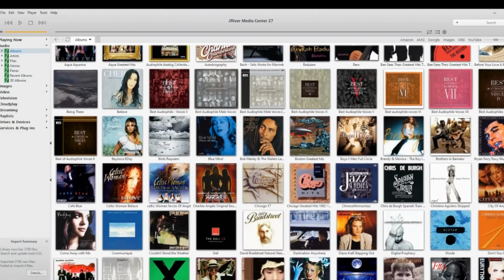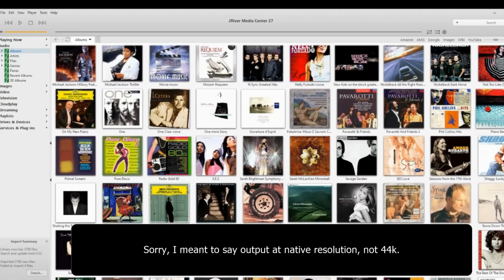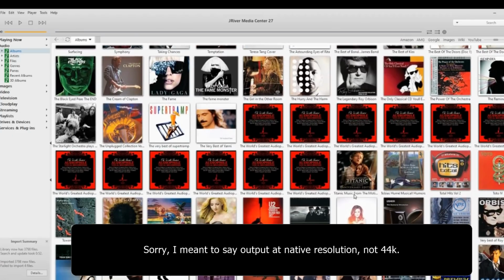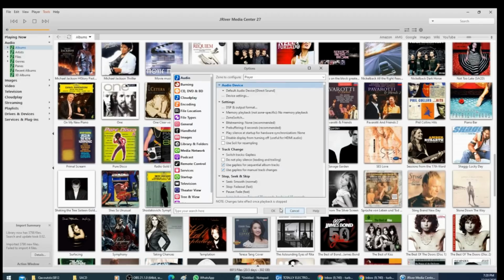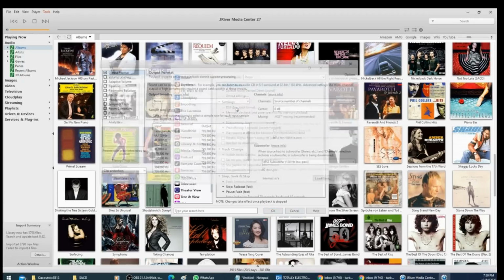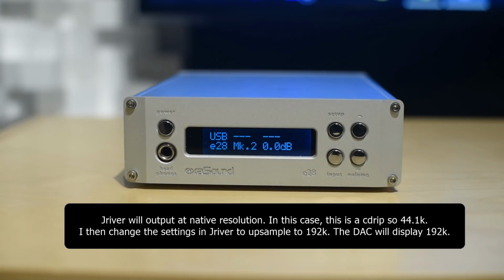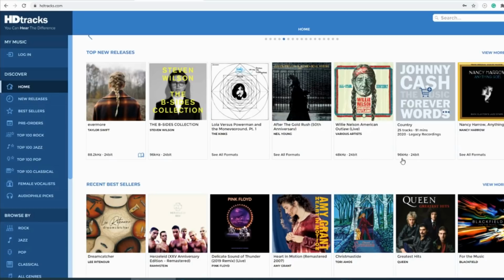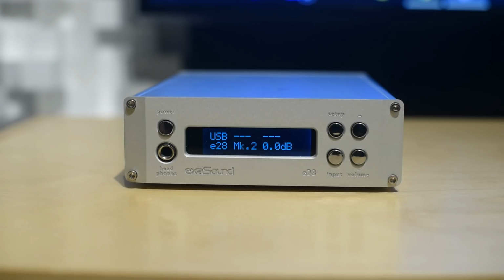Getting more out of your DAC, upsampling. (For beginners)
Sound Demo
5:09 44k with Mscala
6:19 705k upsample with Mscala
7:29 44k Jriver with subwoofer on
8:39 705k Jriver with subwoofer on
Gear used in this video
Hugo TT2 DAC
Hugo M Scala upsampler
Qacoustic Concept 500 speakers
Hegel P20 Preamp
Lumin Poweramp